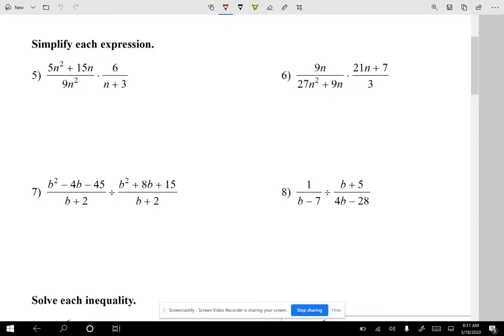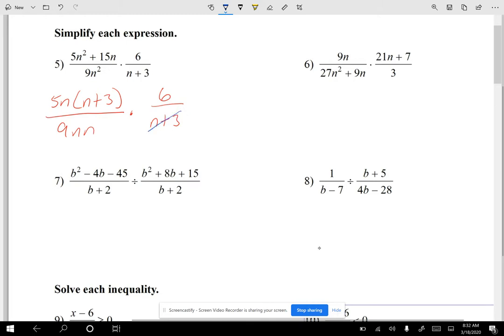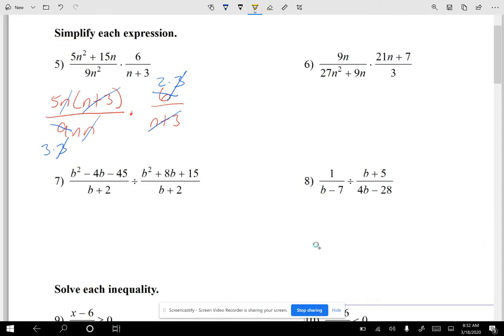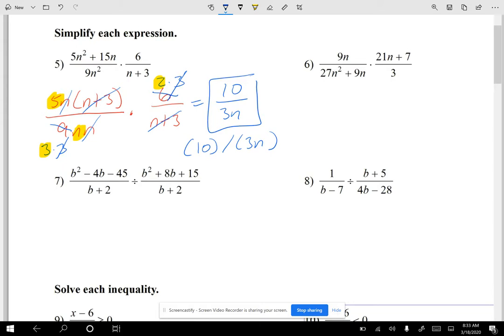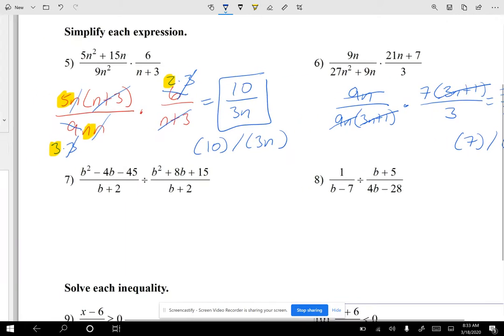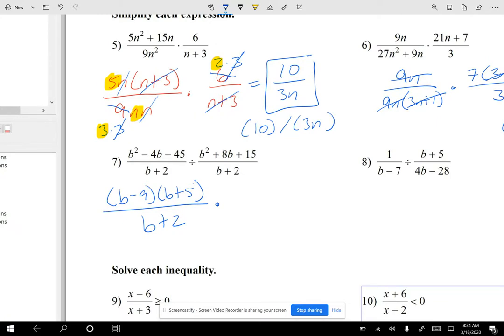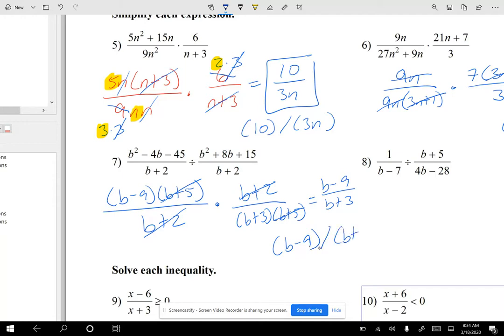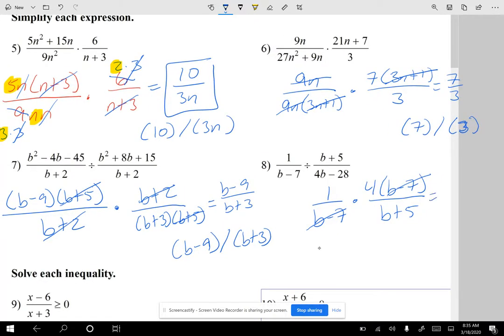Leonzo Multiply or divide rational expressions